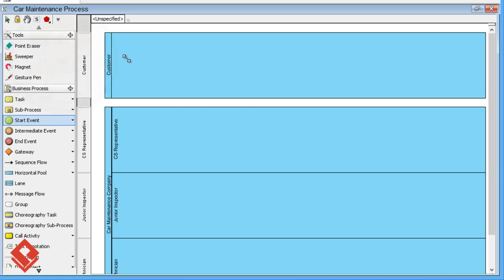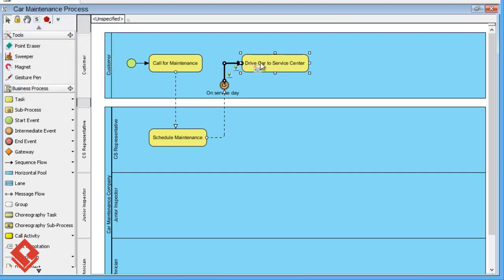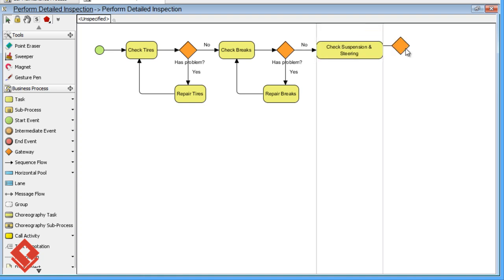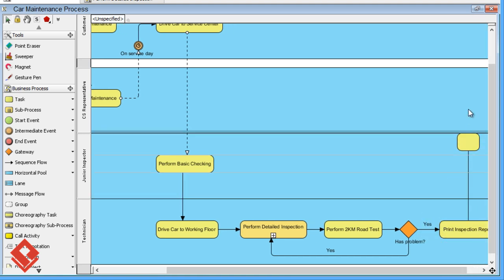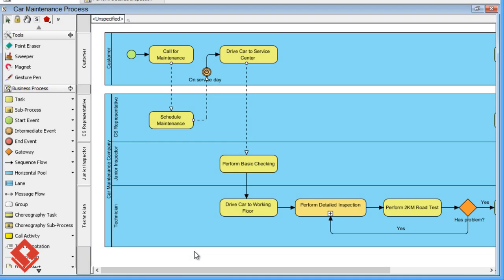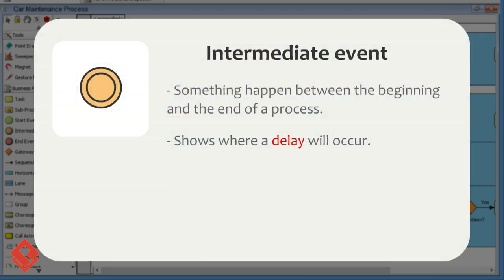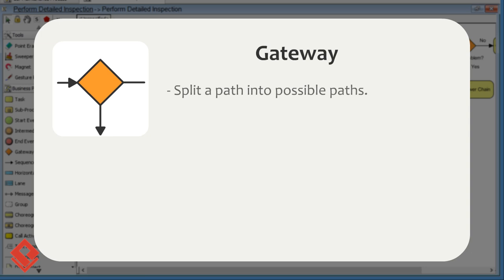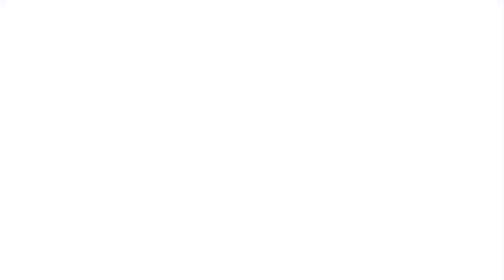Business Process Capturing with BPMN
BPMN is a proven modeling technique that aids in business process capturing. While BPMN provides a rich set of notations that can be used to describe many different aspects of the process being analyzed, it is easy to use and understand for both business and IT people.

This video shows you how you can use BPMN to visualize a car maintenance process.